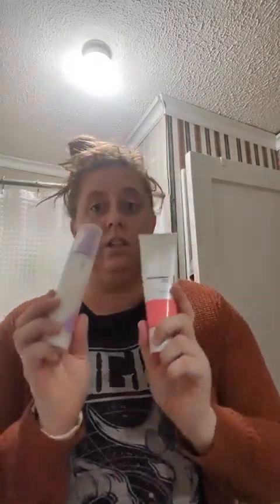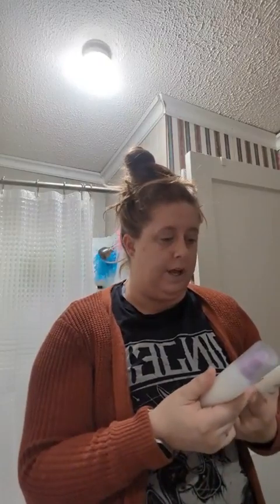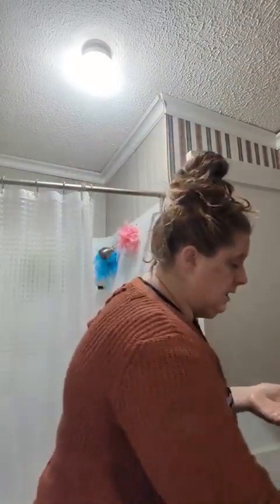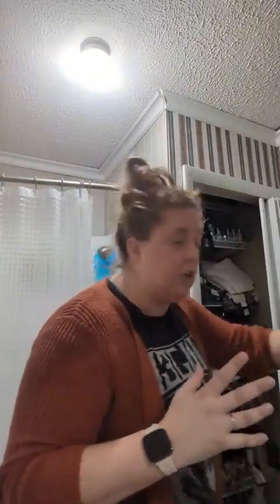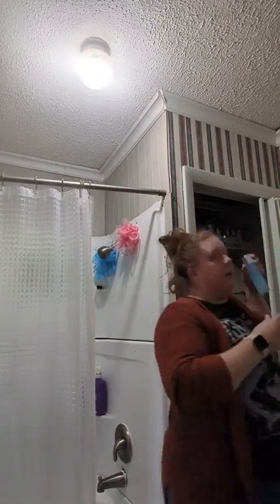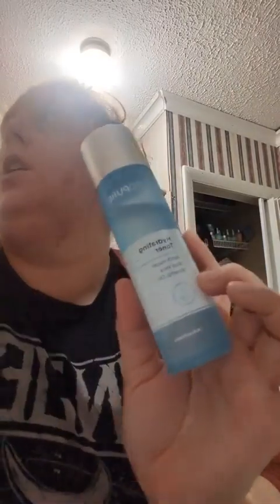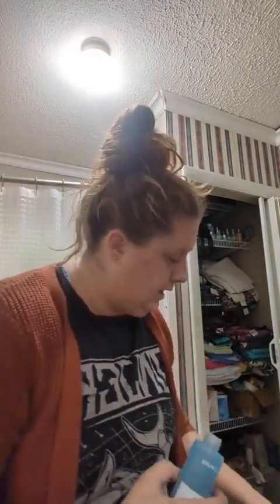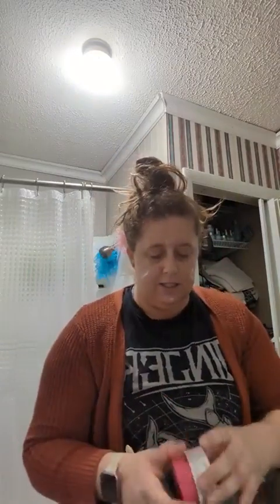Morning skin care||Younique/GoPure/Glowplexion||January 25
Good Morning!! I hope that you all are having a day morning so far.. I took the day off today. My friend and I will be going shopping!!

I am sorry, I an very tired. I did sleep good last night, but it was my turn to wake up with George this morning, and I was not ready to wake up.. I guess I still am not ready..

I will do a video of what I got at the end of the day..